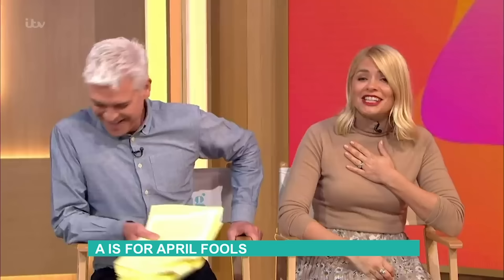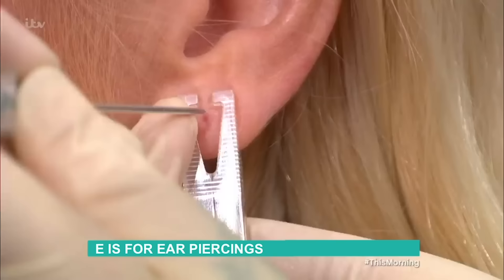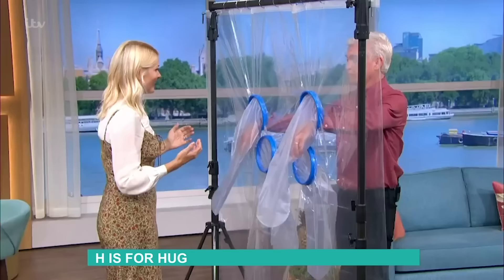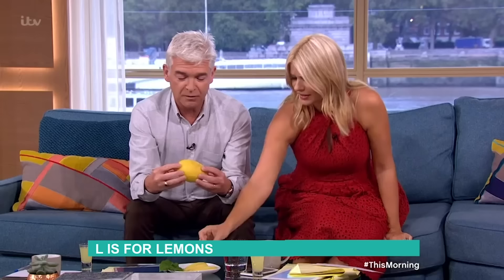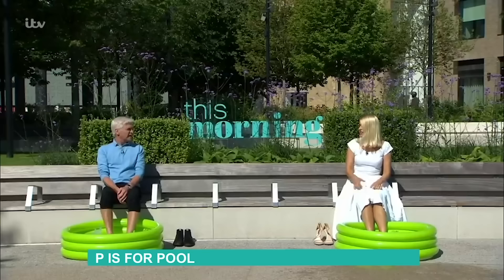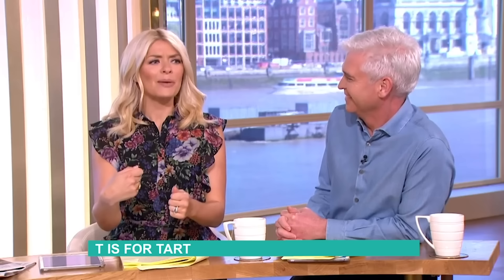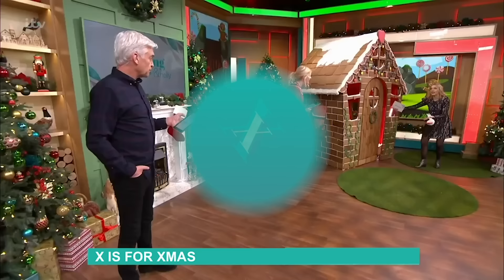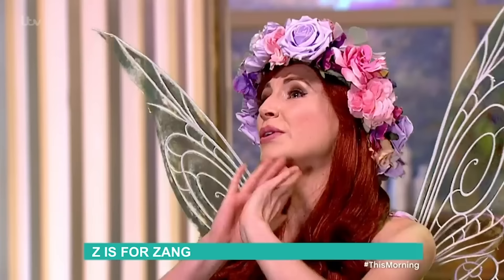A-Z of Holly Willoughby | This Morning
Holly Willoughby has had her fair share of hilarious moments over the years so we have created the alphabet, as shown by Holly Willoughby. From her infamous innuendos to her World Record Attempt, all of your favourite funny moments feature in this brand new best of Holly Willoughby alphabet!